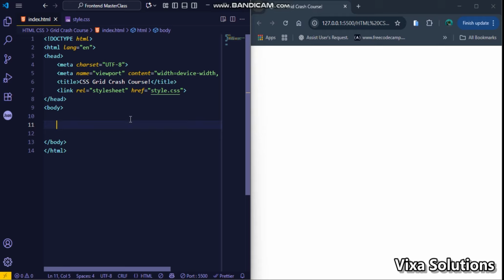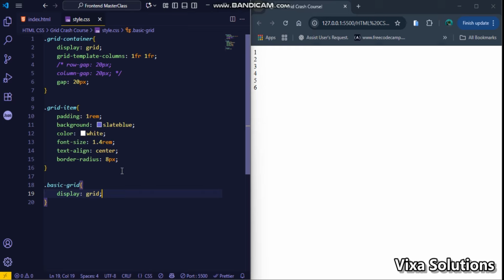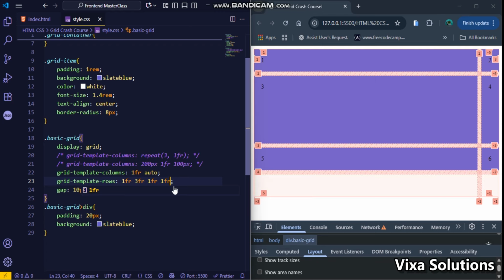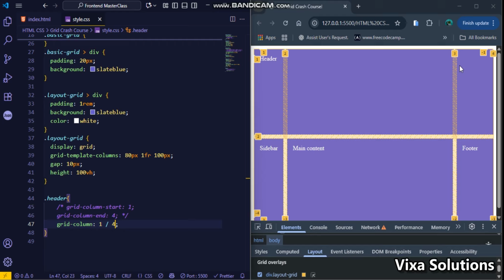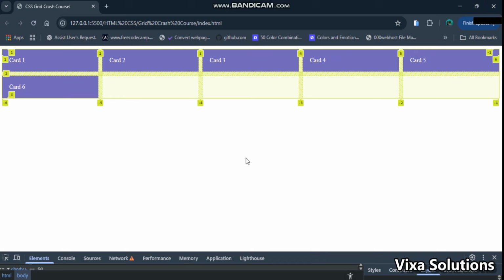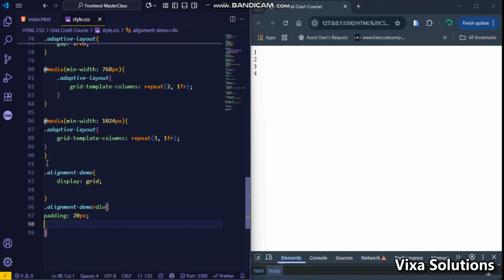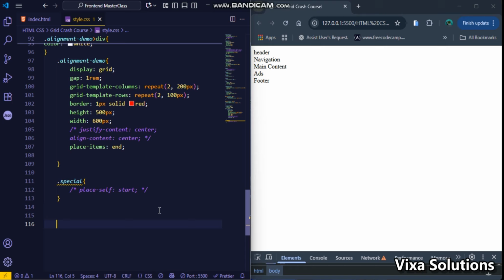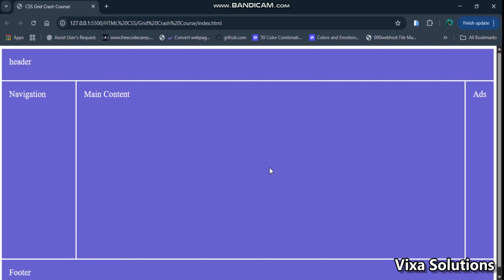Learn CSS Grid in 1 Hour | Complete Crash Course for Beginners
Master CSS Grid in this complete crash course for beginners! 🚀
In this video, you’ll learn everything you need to know about CSS Grid — the modern way to build powerful, responsive web layouts with just a few lines of code.

✨ What You’ll Learn:

CSS Grid basics (rows, columns, and grid lines)

Grid areas and templates

Responsive design with CSS Grid

Real-world examples and mini-projects

Best practices for modern web layouts

By the end of this crash course, you’ll have the confidence to use CSS Grid to design beautiful, flexible, and responsive websites.

💻 Tech Used: HTML + CSS
🔥 Level: Beginner-Friendly

👉 If you enjoyed this, check out my [CSS Flexbox Crash Course] for more layout mastery!